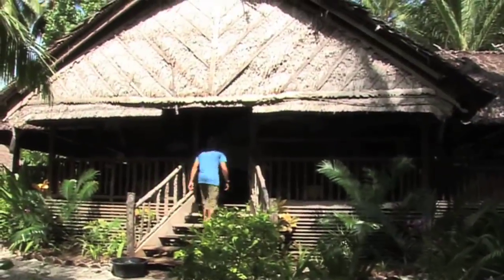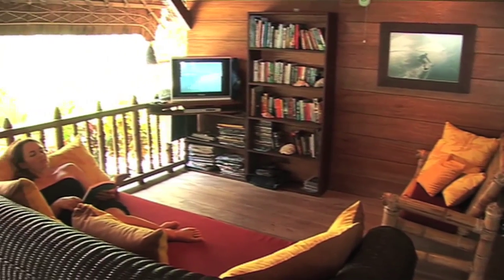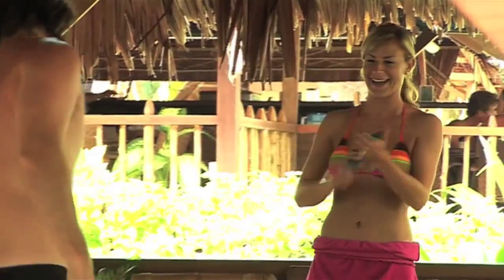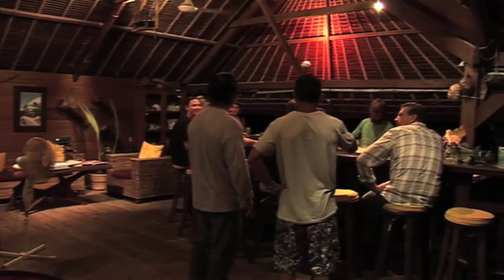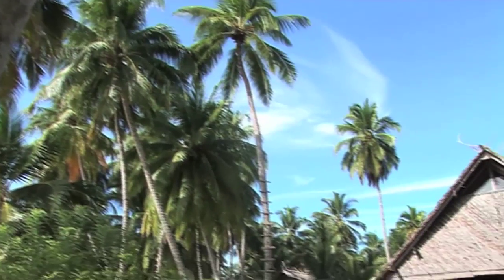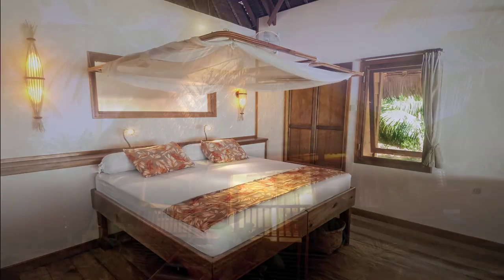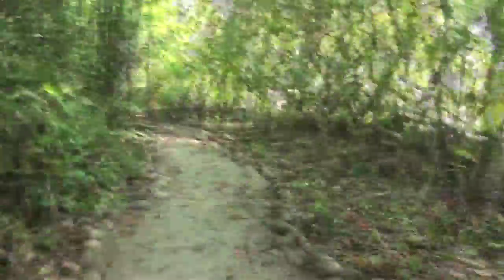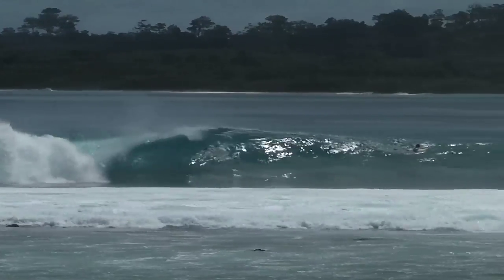WavePark Mentawai Resort Island Tour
A short video highlighting the island and facilities of the first resort in the Mentawai Islands.  WavePark Resort Mentawai; hosting guests since 1998.